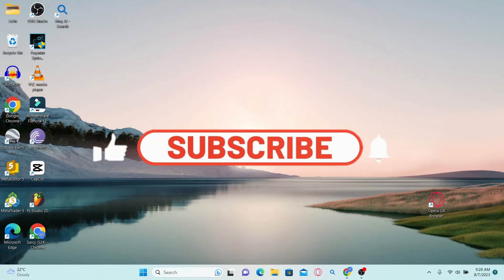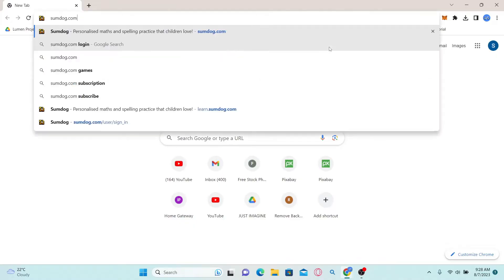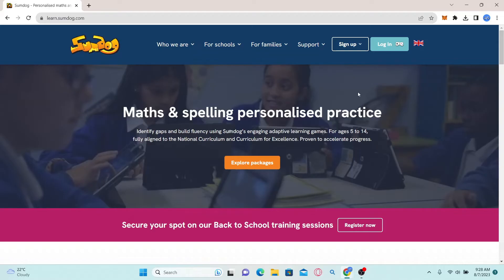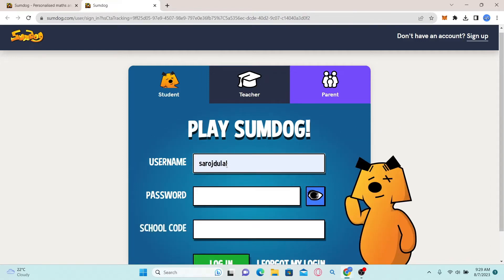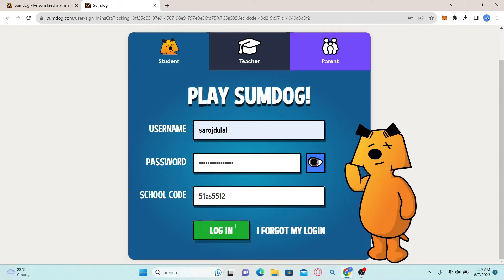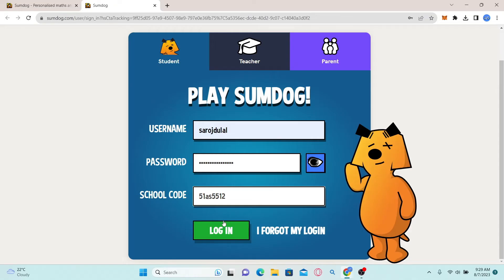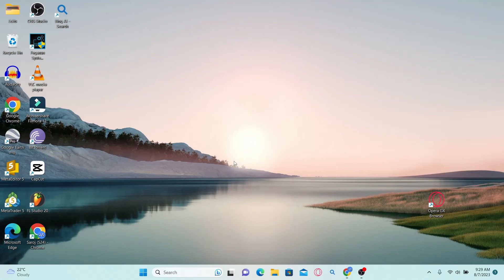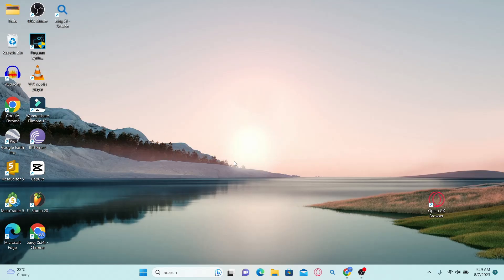Sumdog Student Login: How to sign in Sumdog Student Account on PC?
In this video, I'll show you how to login to your Sumdog student account. Sumdog is an online learning platform that helps students improve their math and reading skills.

0:00 Intro
0:07 Sumdog Student Login Tutorial
1:04 Outro